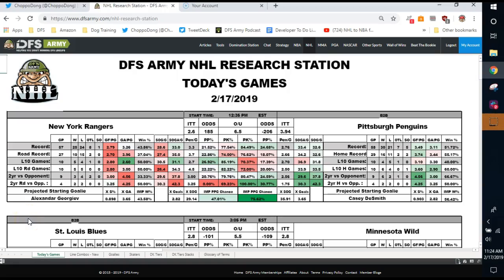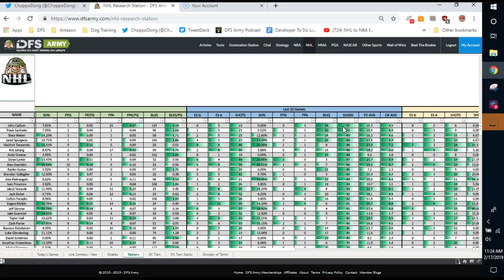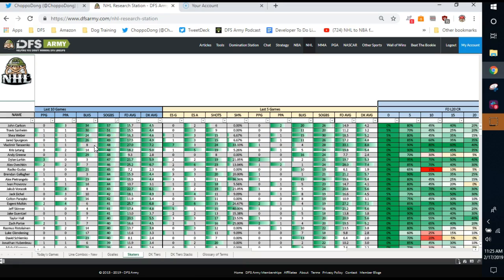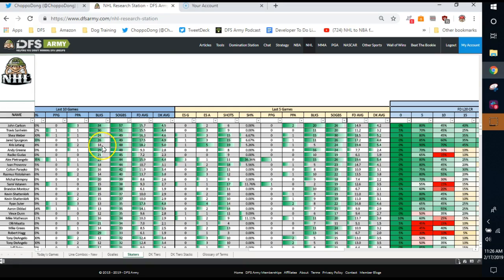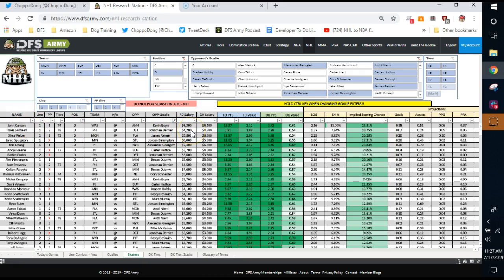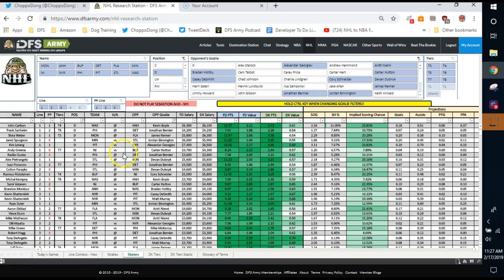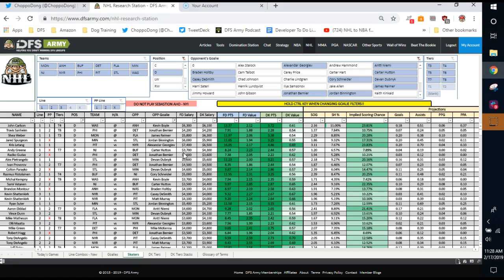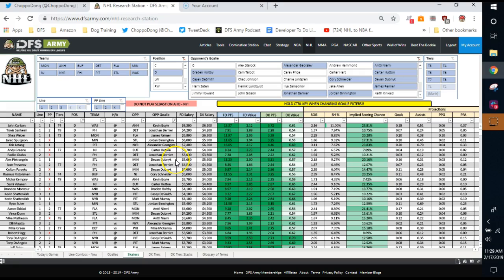SOGBS Floors and Paying Down at Defense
Why pay up for defense when you can get the same floor for $2000 less?